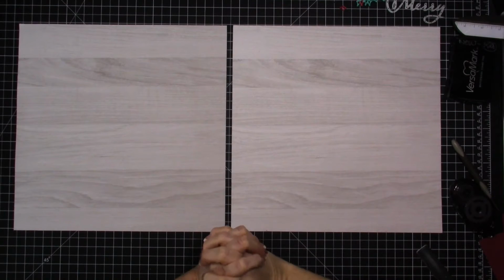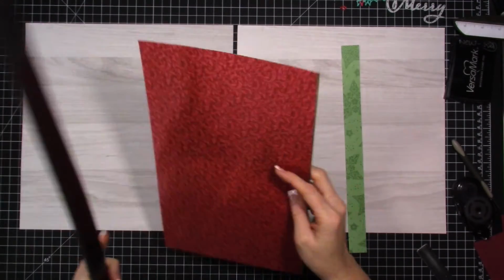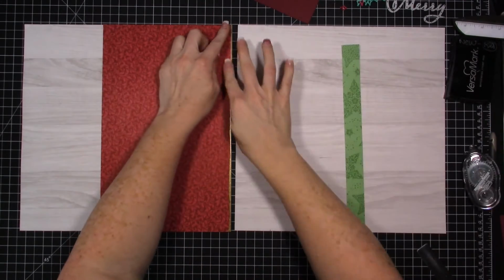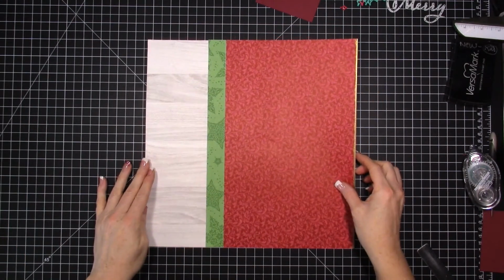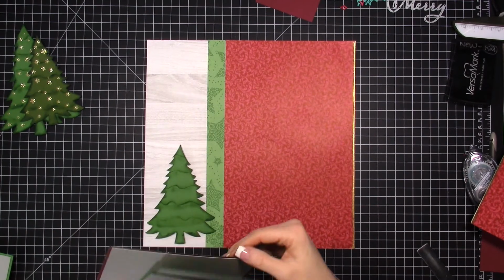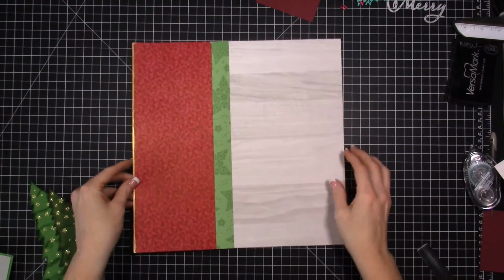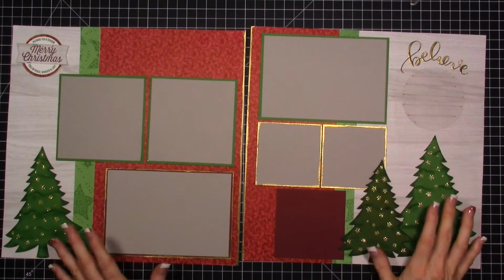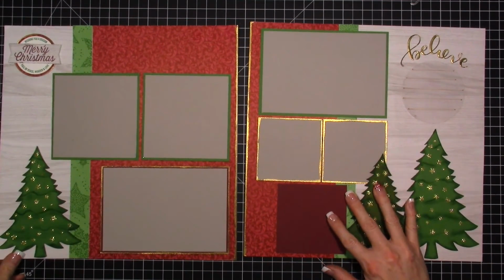Simply Layered Pages | Gold Christmas Tree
Print Your PDF here -

Festive Farmhouse 12" X 12" (30.5 X 30.5 Cm) Designer Series Paper [147820] - Price: $11.00